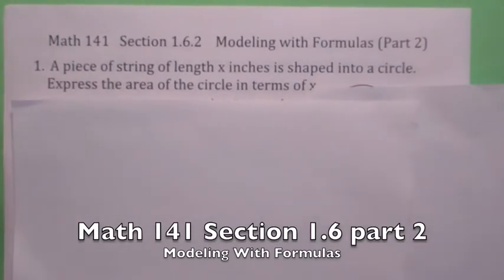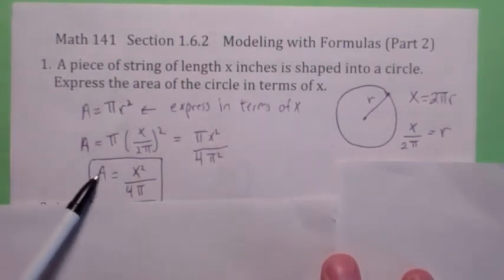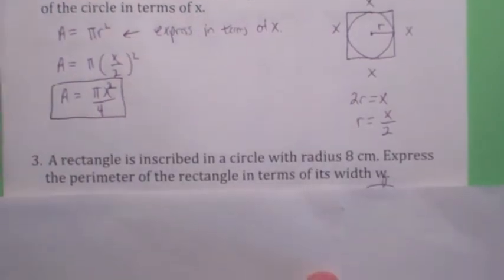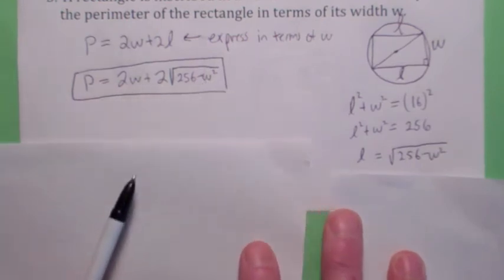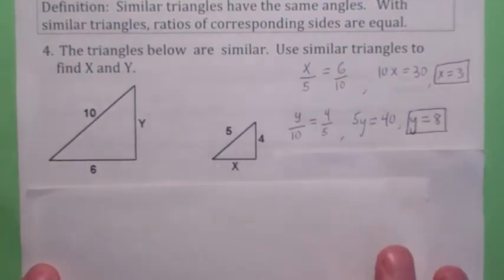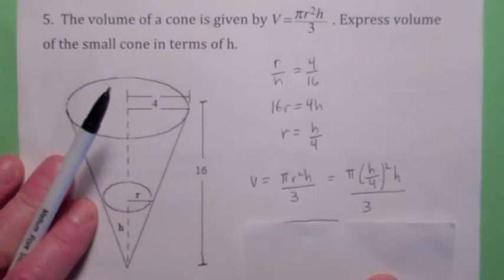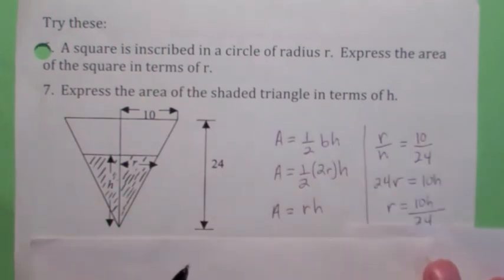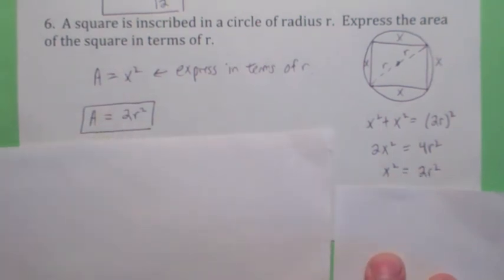141 1-6-2 More Modeling With Formulas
More Modeling With Formulas